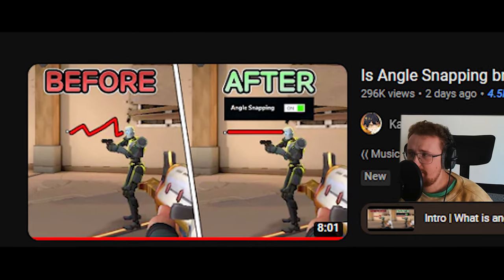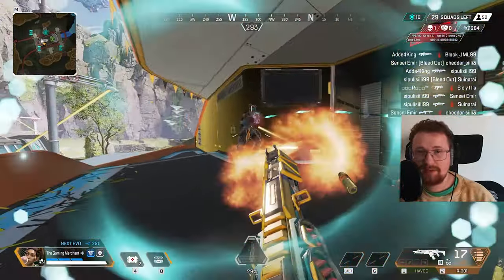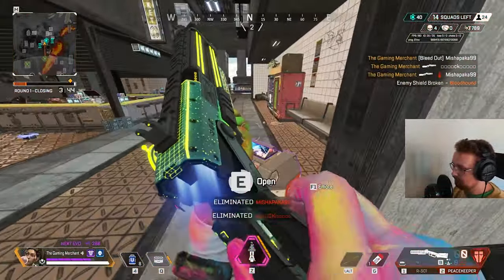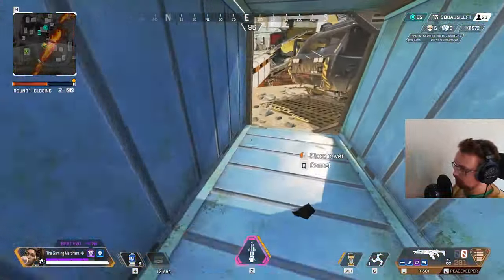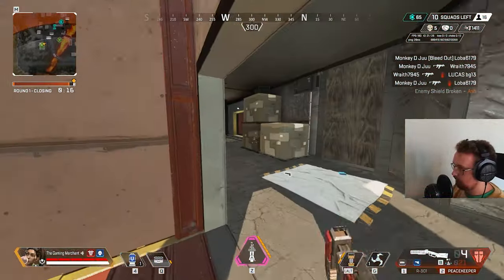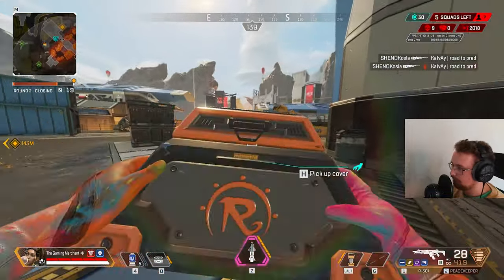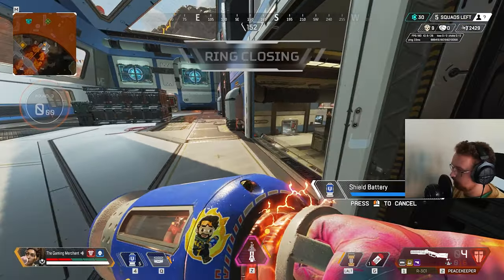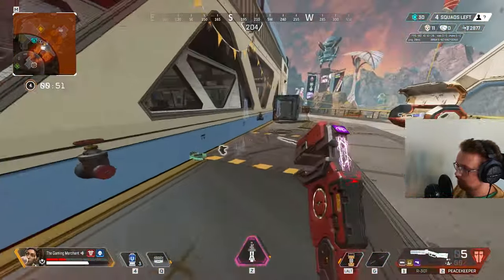I Used Unbannable "Aim Assist" On A Mouse, Here's What Happened to My Aim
Used Unbannable "Aim Assist" On A Mouse, Here's What Happened to My Aim